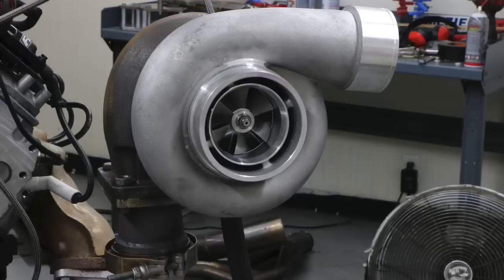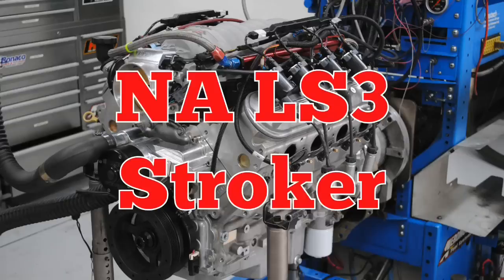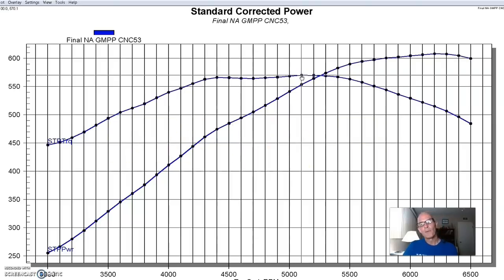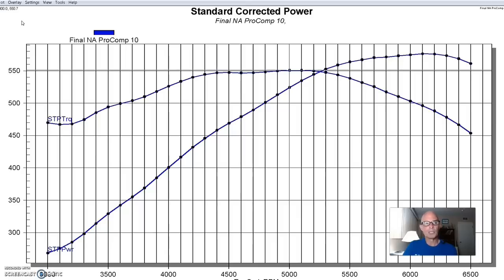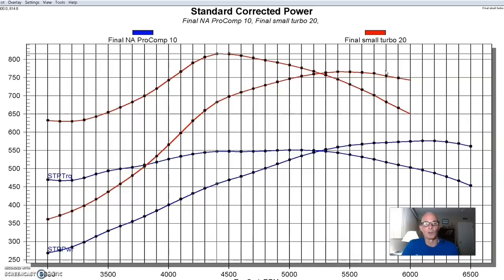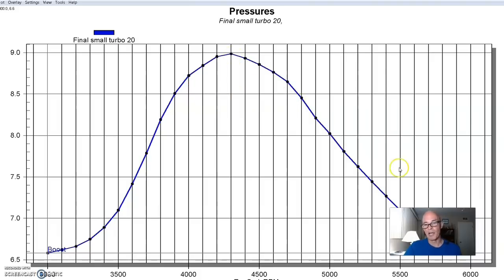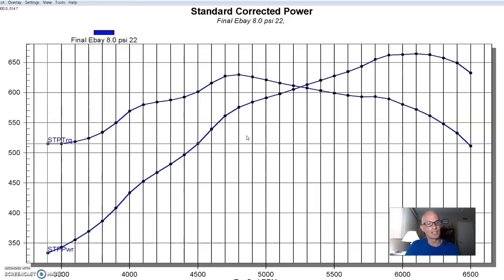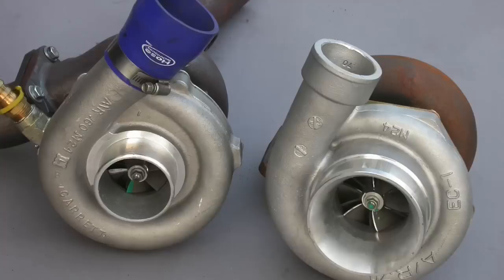SIZE MATTERS-PICK THE RIGHT LS TURBO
LS TURBO SELECTION-FULL RESULTS. 2 TURBOS & 2 TEST MOTORS! BIG TURBO vs SMALL TURBO. Check out this comparison test between a cheap GT45 turbo and a larger 80-mm Comp turbo on an LS3 stroker. Also tested,  the same GT45 turbo vs S475 from Summit Racing on a smaller 5.3L. In the end, it comes down to response vs power, so choose your turbo wisely (but go a little big).